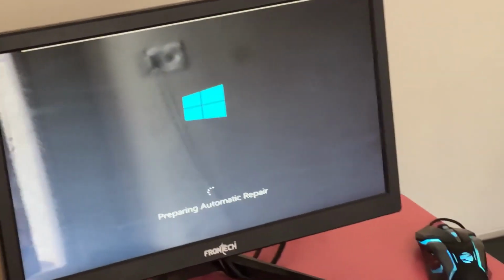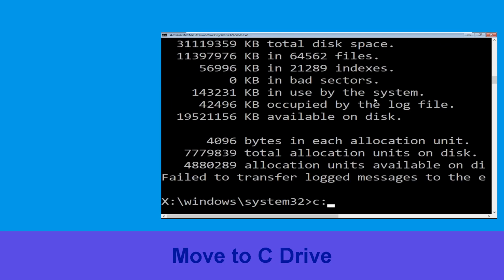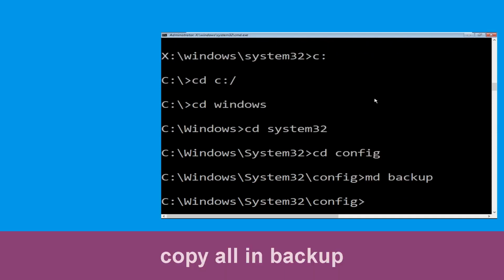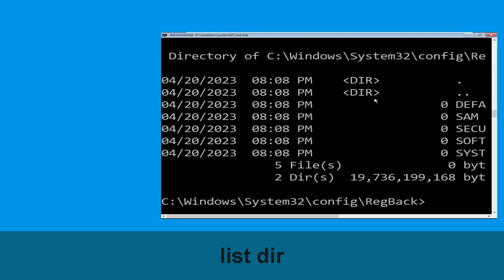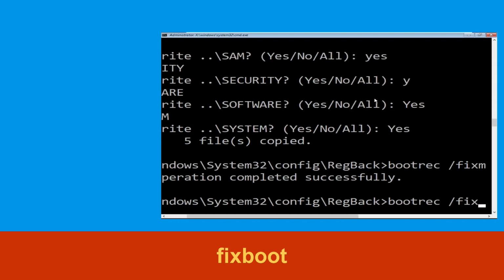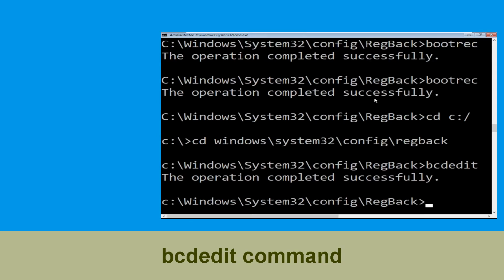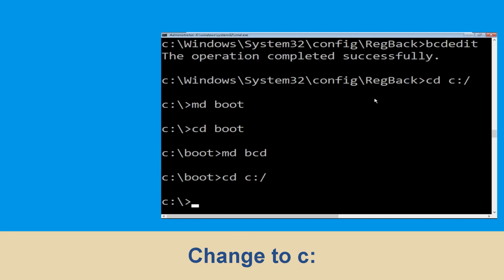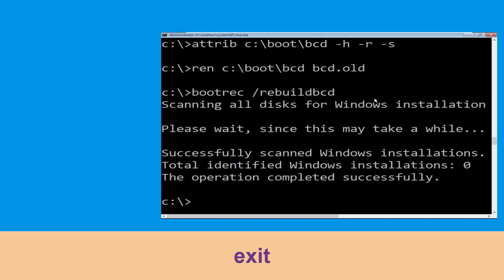HP Laptop - 0x000000EB DIRTY_MAPPED_PAGES_CONGESTION Blue Screen Error Fix Windows 10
0x000000EB DIRTY_MAPPED_PAGES_CONGESTION Blue Screen Error Fix Windows 10

• IRQL_NOT_LESS_OR_EQUAL Error
• BAD_POOL_CALLER Error

00:00 Intro 0x000000EB DIRTY_MAPPED_PAGES_CONGESTION Blue Screen Error Fix Windows 10
00:10 Step 1 Automatic Repair Screen00:15 Step 2 Advaced Options00:25 Step 3 Troubleshoot Menu00:35 Step 4 Command Prompt00:45 Step 5 Follow Commands0x000000EB DIRTY_MAPPED_PAGES_CONGESTION Blue Screen Error Fix Windows 10